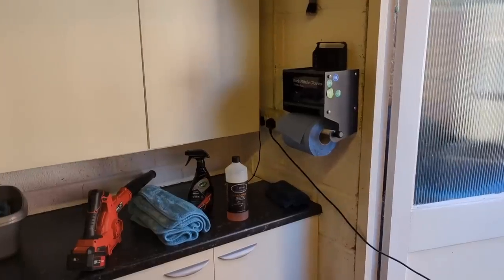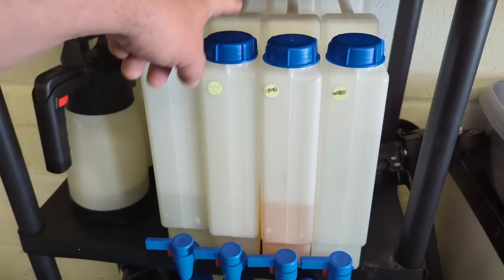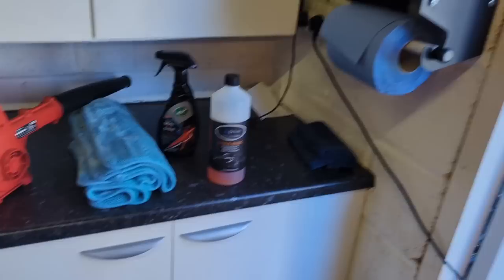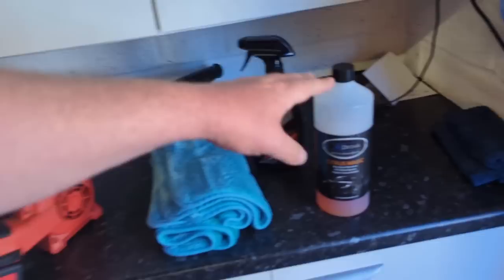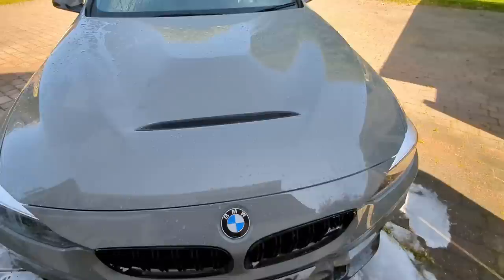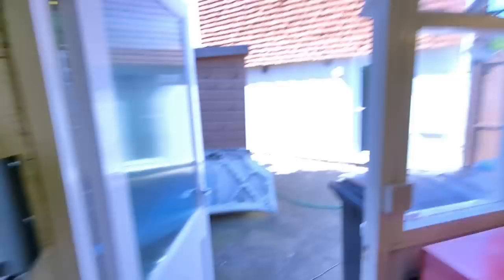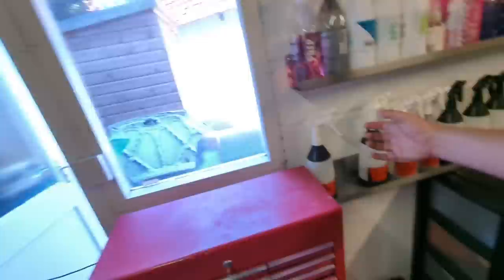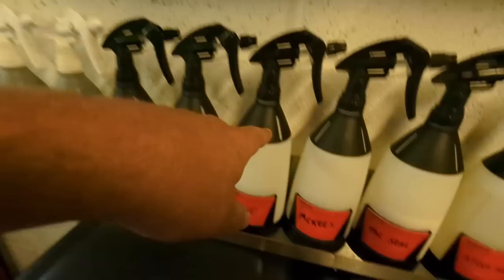Snow Foaming in the Summer for Bug Splatter and Dust with Citrus Magic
Tips: Citrus washes can be used for a variety of purposes, some as snow foam pre washes, some as bug removers, some to degrease...